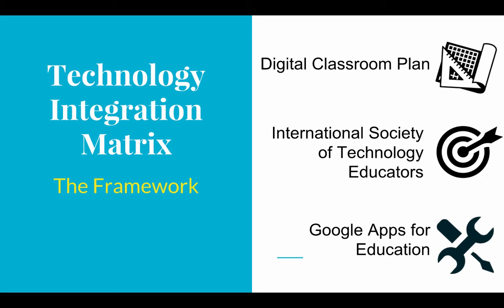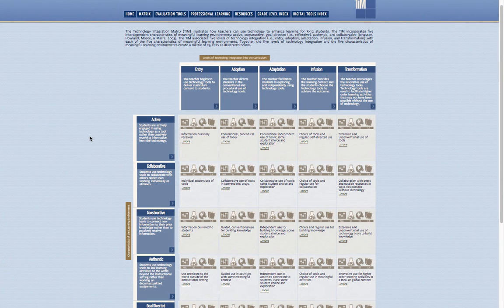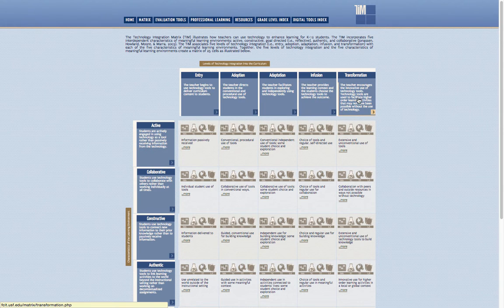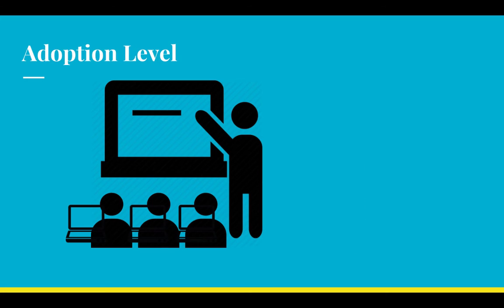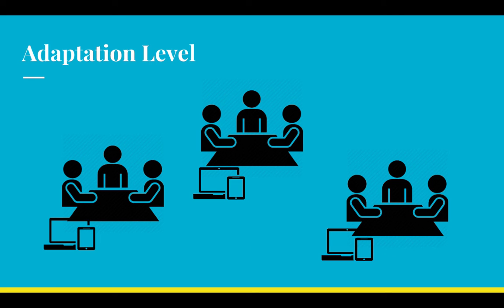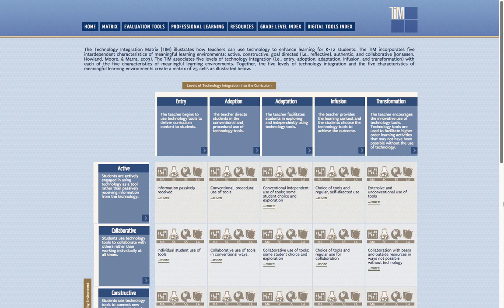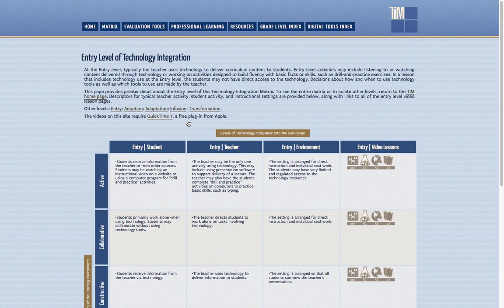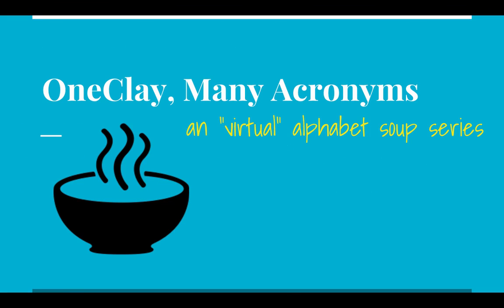(TIM) Technology Integration Matrix pt.1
This video focuses on the Technology Integration Matrix(TIM).  The TIM gives Kindergarten through 12th grade teachers a way to plan, implement and evaluate technology in the classroom.